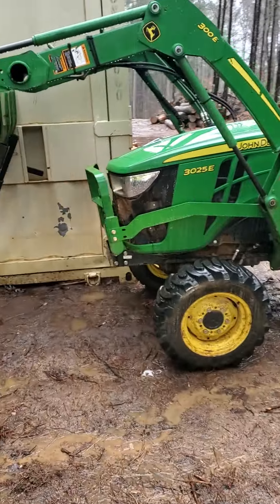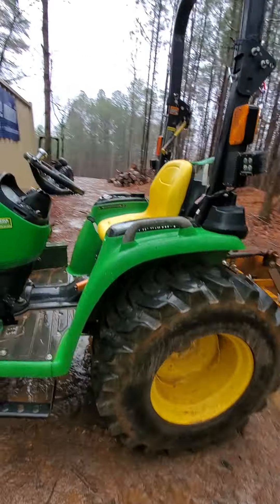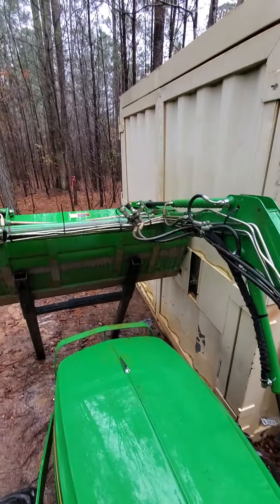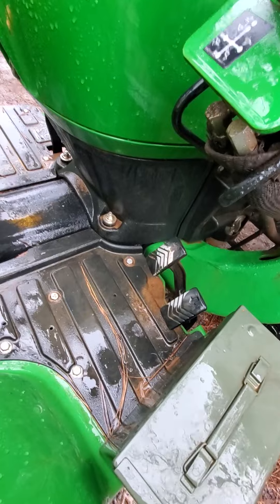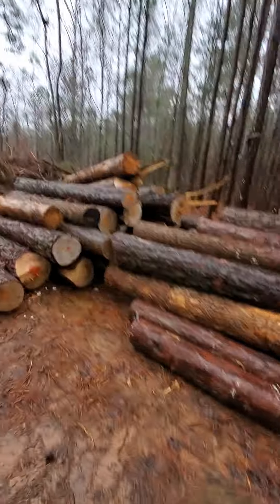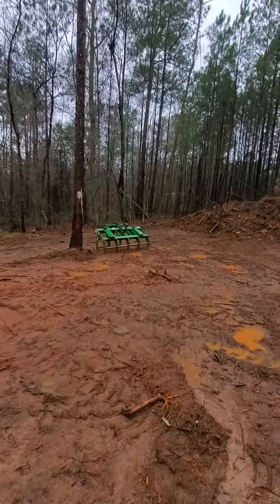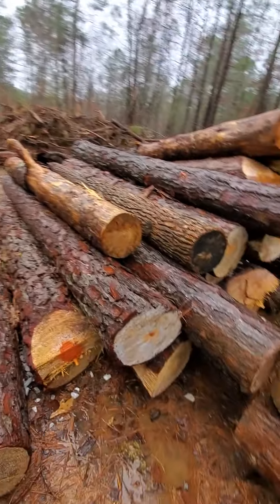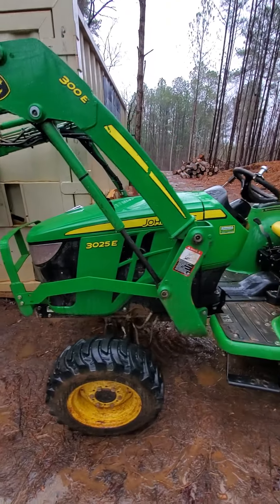John Deere 3025E tractor review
A review of John Deere 3025E with a 300E loader.